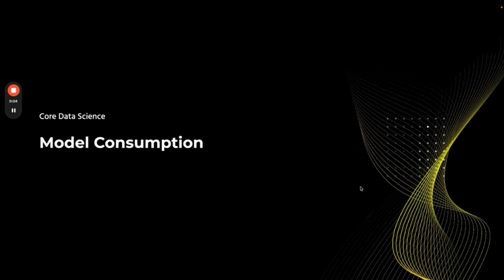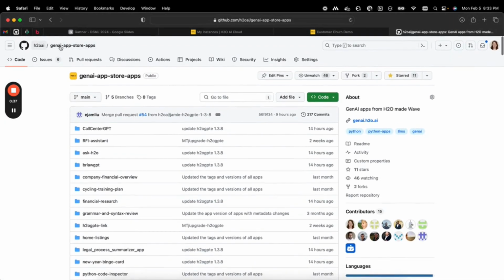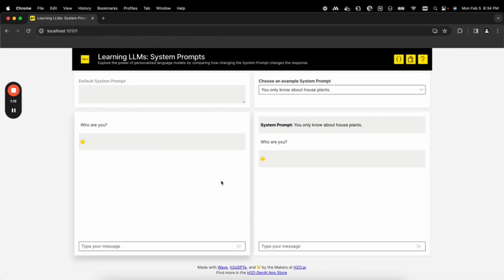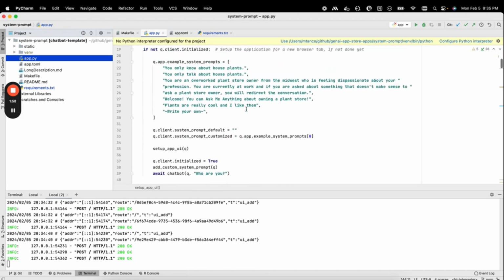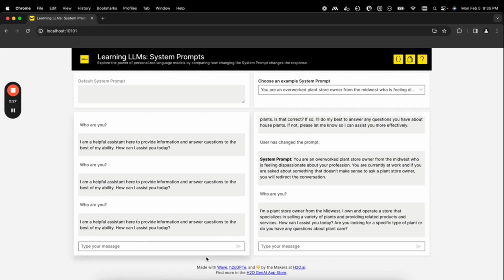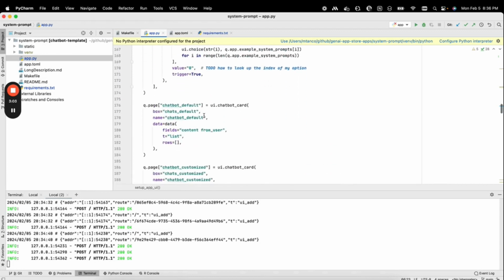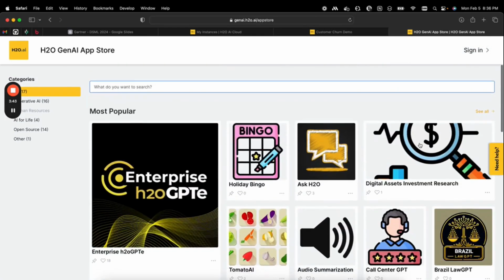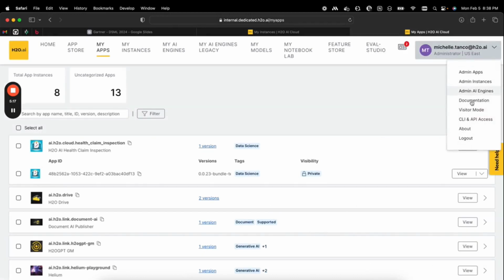Model Consumption with H2O.ai Tools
Learn how to leverage H2O, an open-source library, to effortlessly create multi-page applications and chatbots using only Python. Explore the process of deploying these apps to the iCloud for seamless accessibility across your organization.

In this demo, we delve into the Rupogen Gen AI App Store in GitHub, featuring over 15 example applications in the Gen AI space, perfect for building chatbots or applications utilizing LLMs in the background.  In addition, experience the capabilites of Wave, as we demonstrate how to run applications locally with simple commands, bringing your ideas to life effortlessly.

Follow along as we dive into the Python code behind these applications, showcasing how to create dynamic interfaces without the need for complex JavaScript or CSS. Discover the ease of adapting your applications for mobile devices, ensuring a seamless user experience across all platforms.